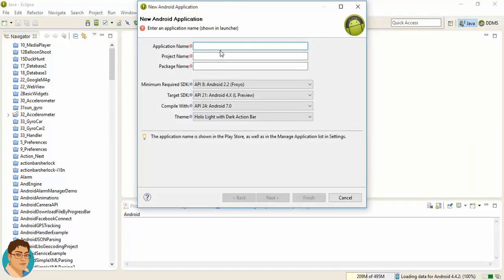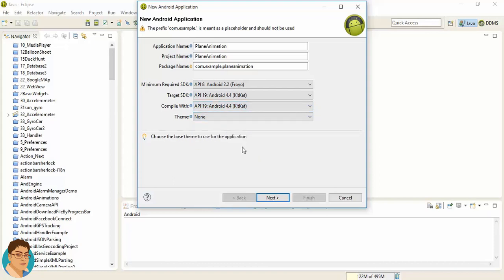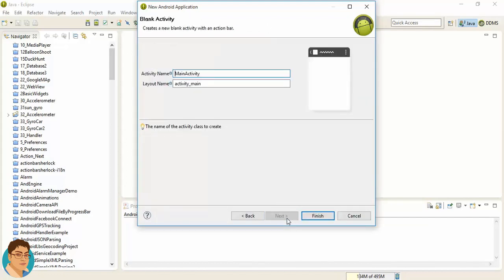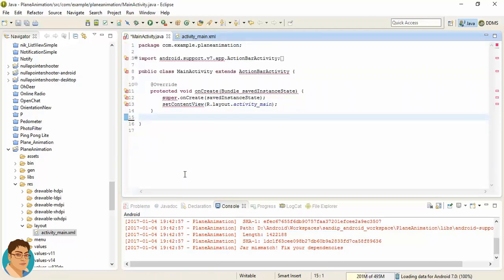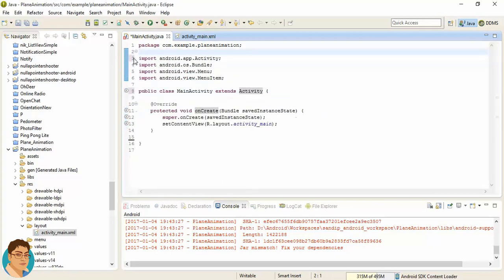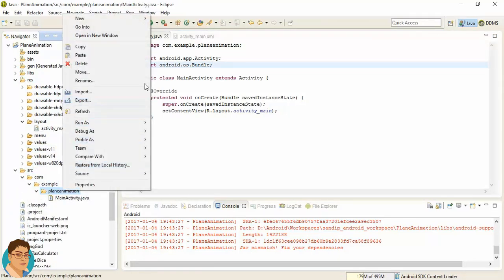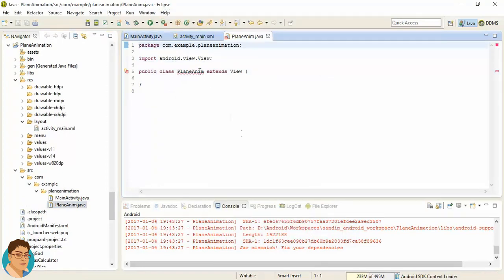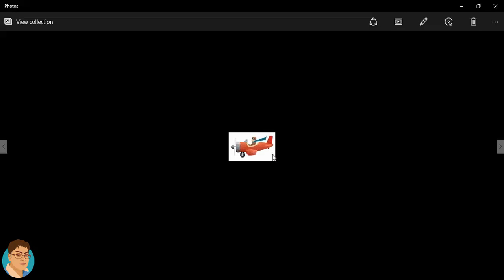#1 - Getting started with creating the Plane Animation project in Eclipse